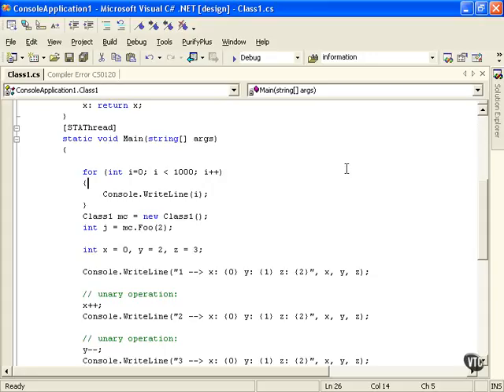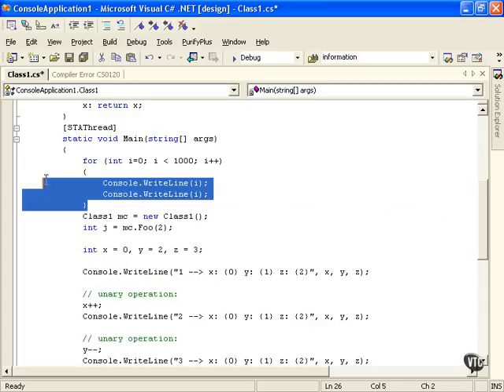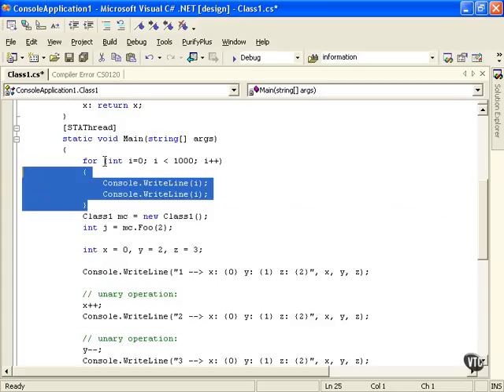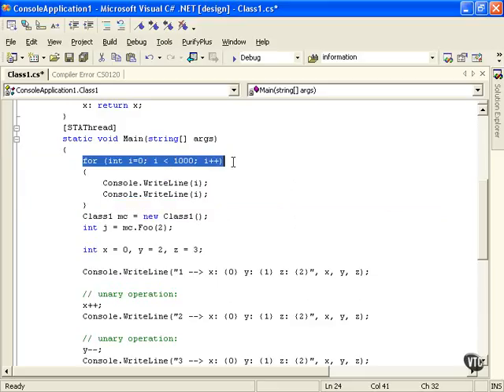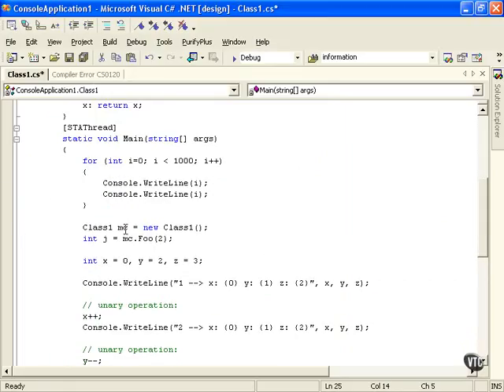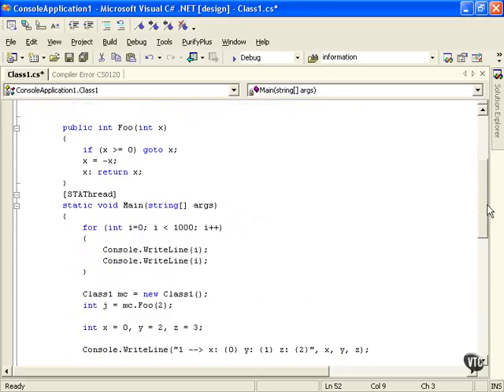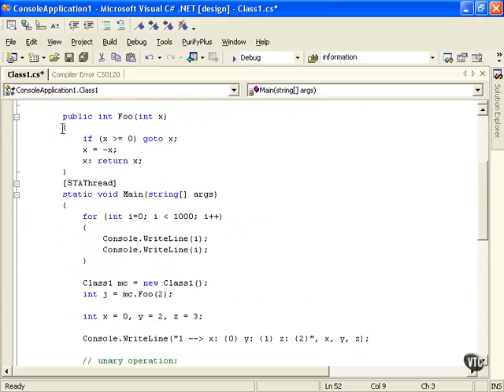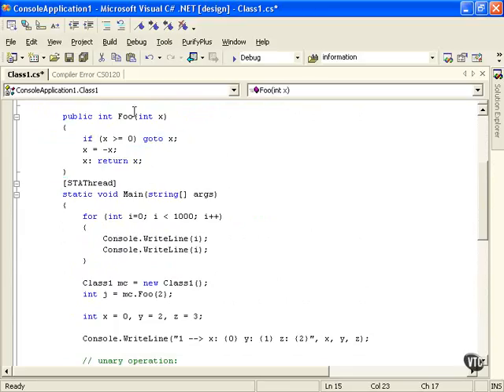Lesson2 Statements & Blocks